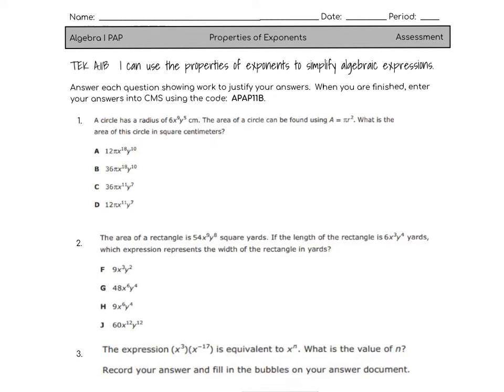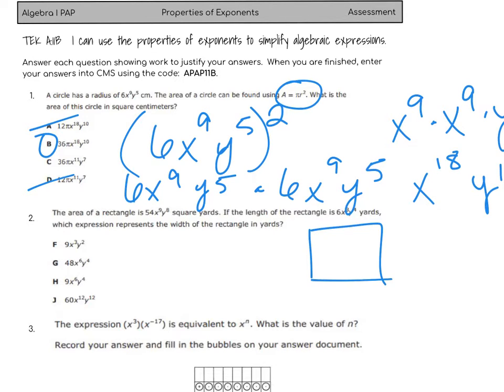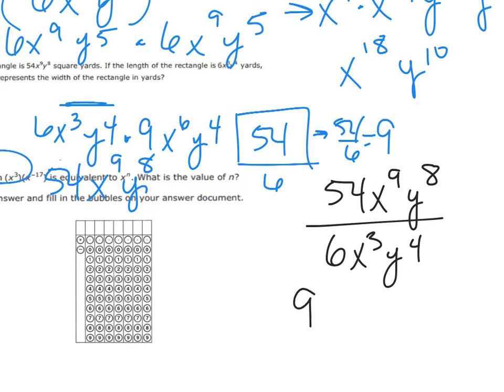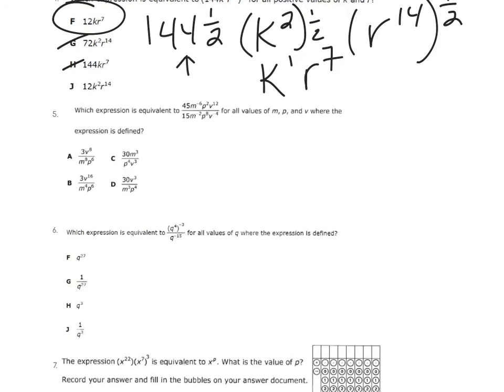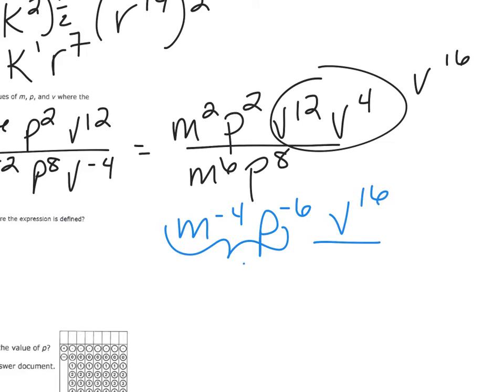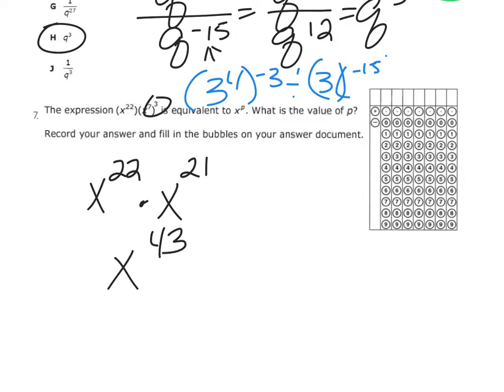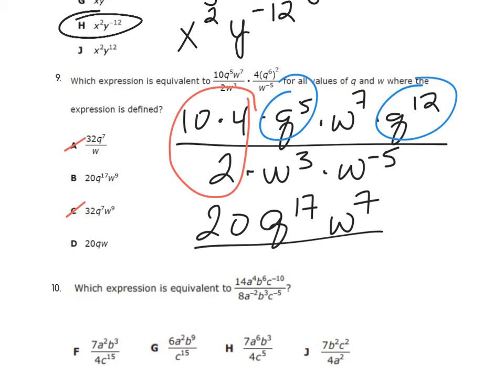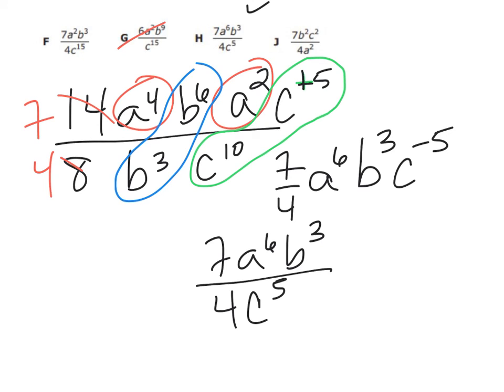Exponents Reteach 2019 20